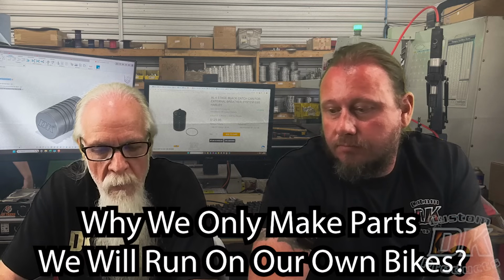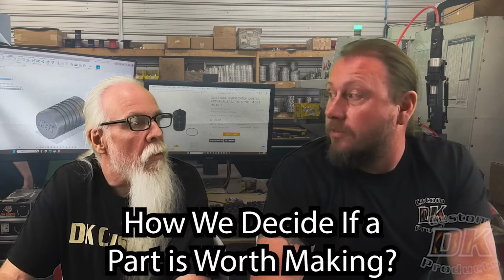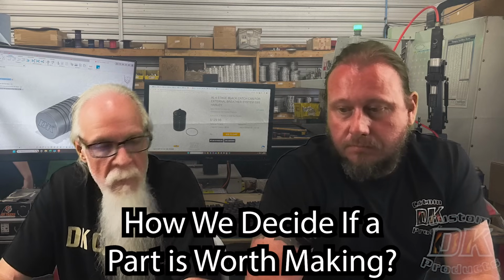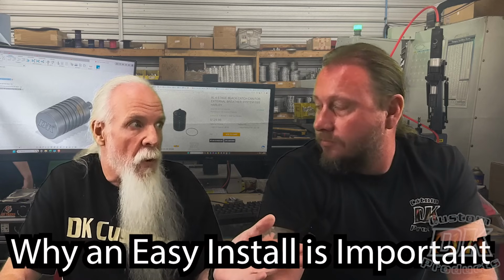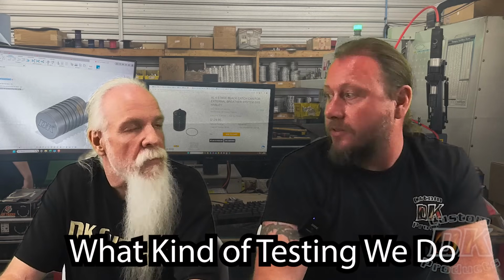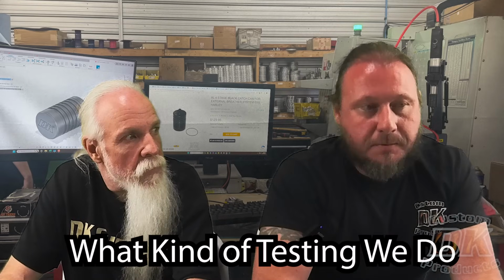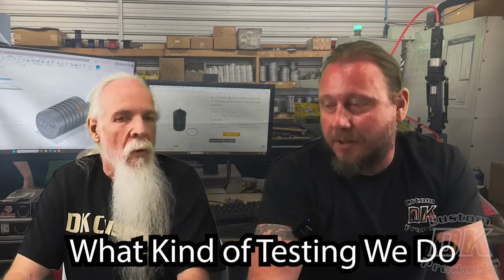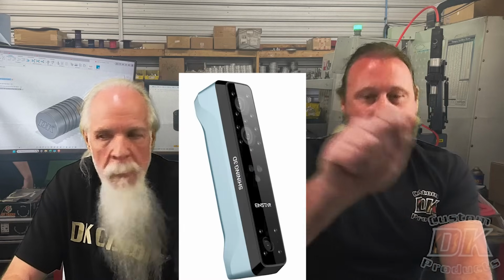🔧 Built by Riders, Proven on the Road: How DK Custom Parts are Born From the Ride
🔧 What Happens When Riders Build Their Own Parts?
At DK Custom Products, it all starts with one question:
👉 "How can we make our OWN rides better?"

From the first sketch to the final road test—every part we sell is street-developed, rider-tested, and born from real-world riding... not boardrooms.

This video pulls back the curtain on how we take an idea, test it on our own bikes, and only offer it to you once it's proven to perform.

💯 No fluff. No gimmicks. Just proven performance upgrades that WORK.

➡️ If you’re tired of guesswork and want gear that actually upgrades your ride, this is the video to watch.

✅ Ready to Upgrade Your Ride?
🛒 Gear up like we do: Our Amazon Gear List

🧰 Behind the Scenes:
🎥 Our camera & gear setup: See our gear

💬 Let’s Ride Together:
👍 Like this video if you’re about real upgrades.
🛠️ Comment with how YOU set up your ride.

Thanks for riding with us. We don’t just sell the parts—we ride with them.